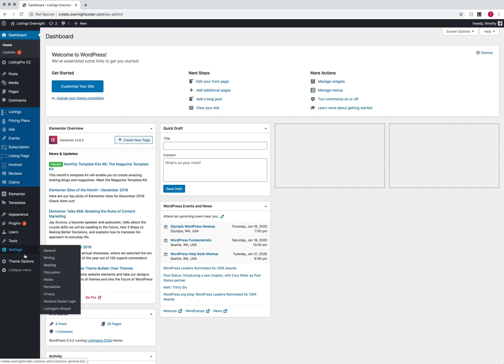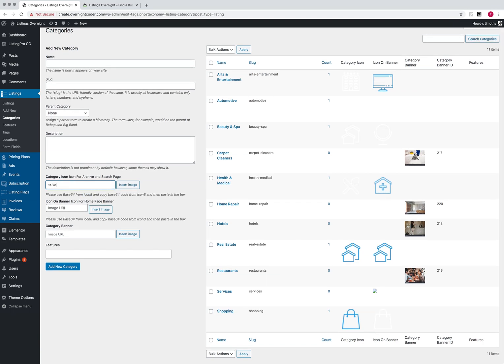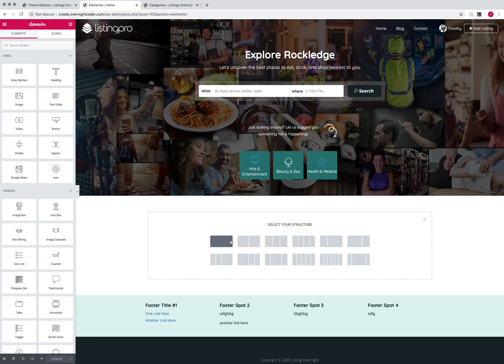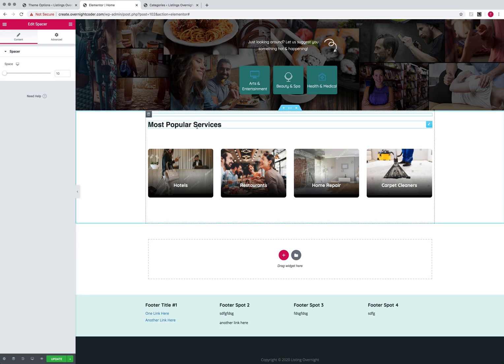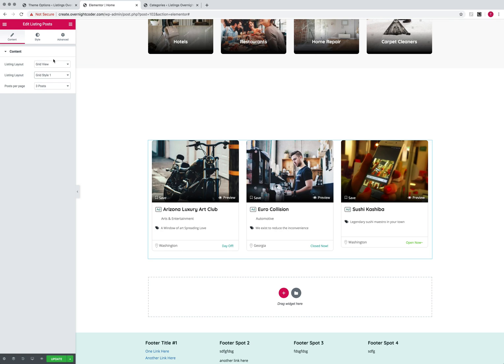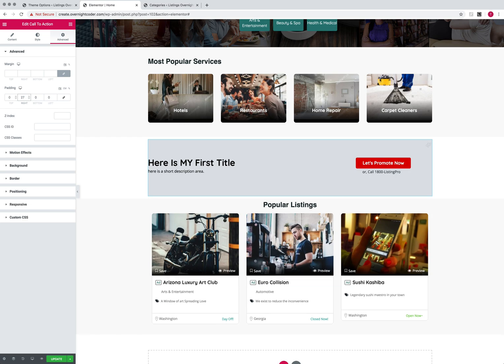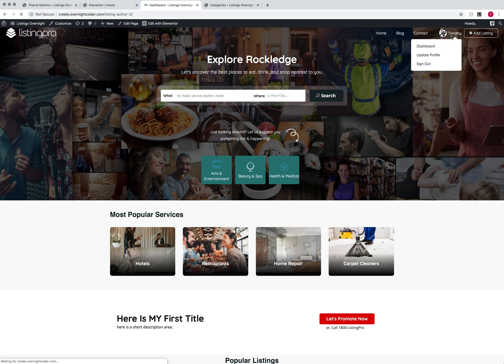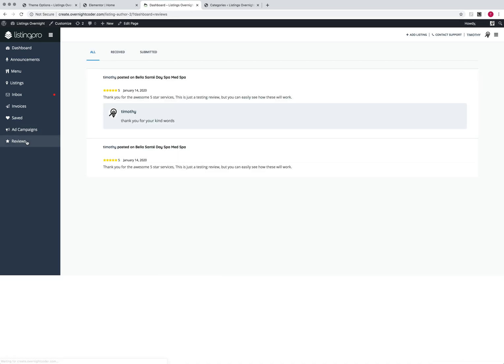ListingPro 2.5 Tutorial with Wordpress, Categories, Home Page & Elementor Changes. (Part 2)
We started a new FB Group that covers the base of Directory Websites, For Owners, Ideas and much more.. Check it out!!

This is the part 2 video of ListingPro 2.5 that goes over a few of the features while setting up. Mainly the category setup for the home page and banner selection and setting up the homepage using elementor and its features.